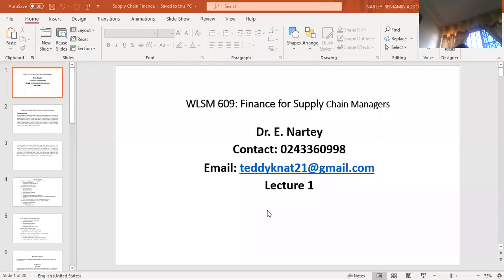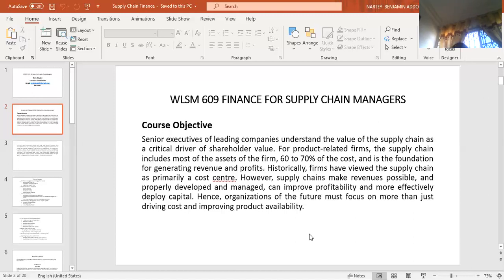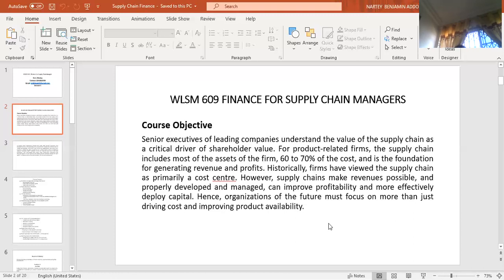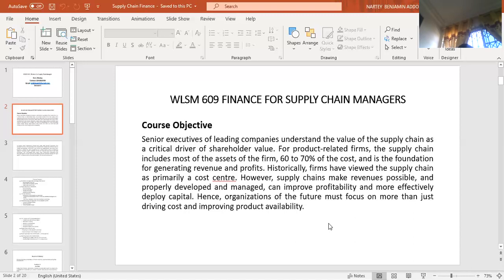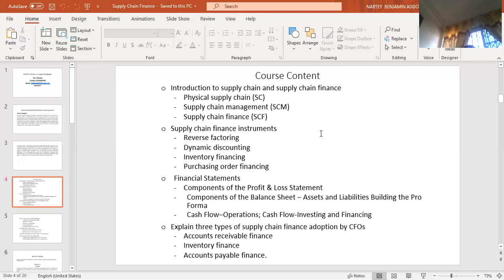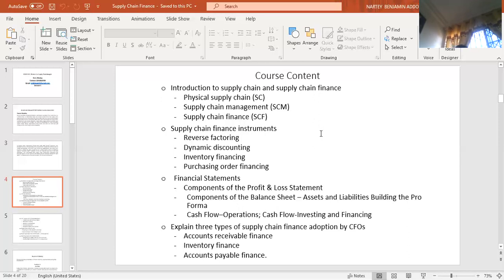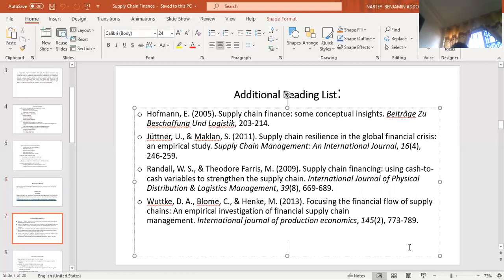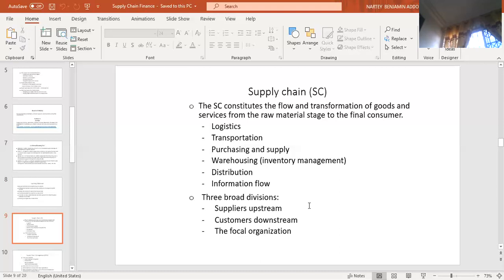Supply Chain Finance (INTRODUCTION)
Supply Chain, Supply Chain Management, Supply Chain Finance.